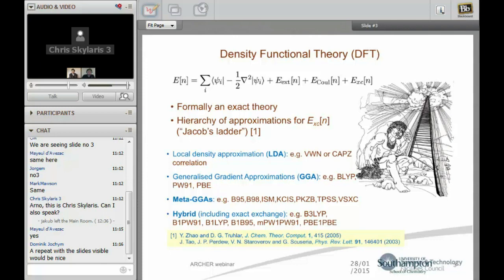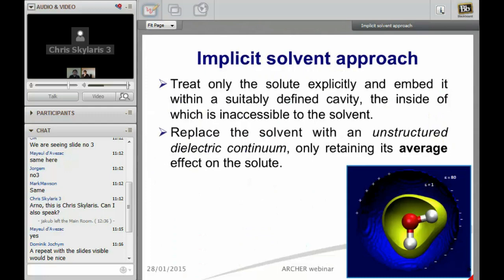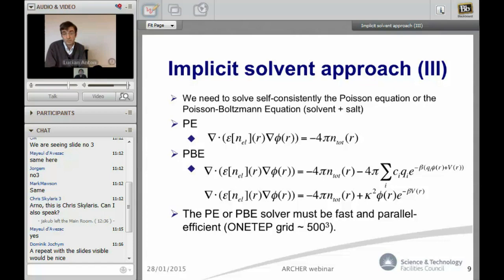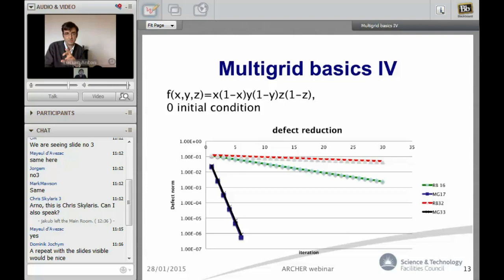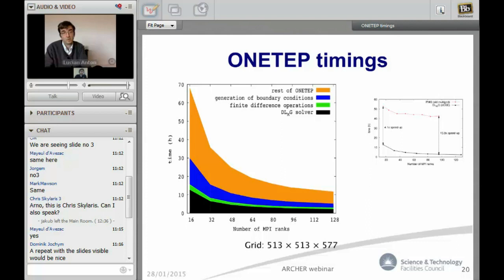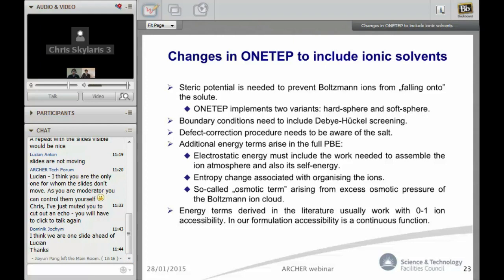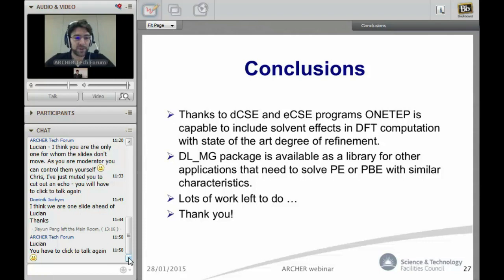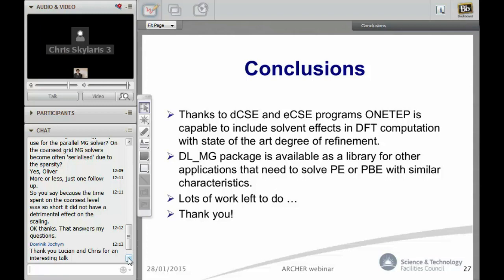A Pinch of salt in ONETEP's solvent model : 28 Jan 2015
Lucian Anton, Scientific Computing Department, STFC, Daresbury Laboratory
Jacek Dziedzic, Chris-Kriton Skylaris, School of Chemistry, University of Southampton

The inclusion of electrolytes (salt) in solvents such as water is crucial for biomolecular simulations, as most processes (e.g. protein-protein or protein-drug interactions or DNA mutations) happen in saline solutions. Density Functional Theory (DFT) calculations for biomolecules need to include the contributions from solvent and the salt ions to the electrostatic potential generated by the electronic density and nuclei. This can be done by implicit solvation models, the most accurate of which solve directly the Poisson-Boltzmann Equation (PBE) in 3D space, in a self-consistent fashion within the DFT algorithm and need to account for the polarisation of the electronic density by the solvent. To make such calculations practical a PBE solver based on a scalable and efficient multigrid algorithm is needed.

In the first part of this presentation we will describe the DL_MG package, which is a parallel multigrid PBE solver. DL_MG was originally developed with support form HECToR dCSE as a solver for the non-homogeneous Poisson equation and with the current ARCHER eCSE project it was extended to be able to solve the non-homogeneous PBE. We will touch on the selected numerical algorithms (including full exponential and linearized versions of the PBE), MPI-OpenMP hybrid parallelism, user interface and documentation.

In the second part of the presentation we will outline the developments to ONETEP linear-scaling DFT code that were necessary to include the effects of non-zero salt concentration in its solvation model, both in the implementation and in underlying theory (additional energy terms). We present results of validation tests, where the effect of the steric potential on free energies of solvation is compared between ONETEP and a classical force field approach (APBS with the PMG solver).